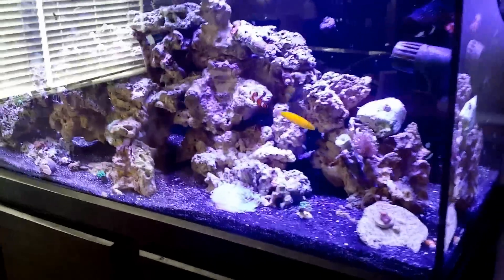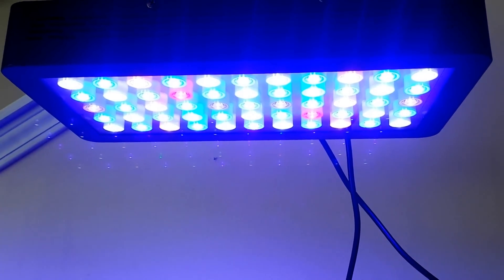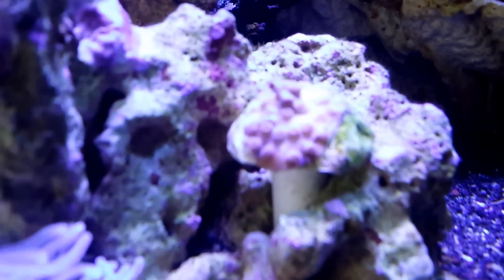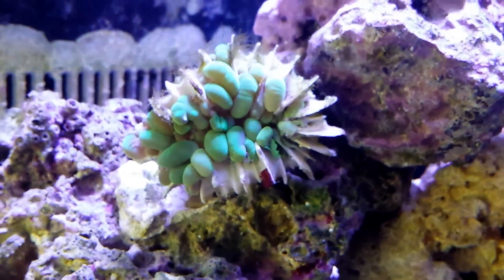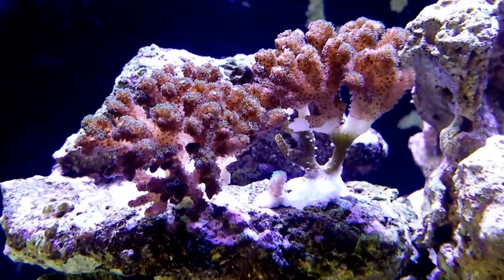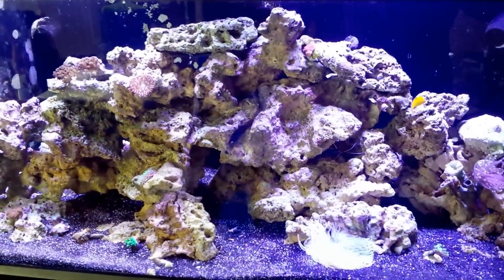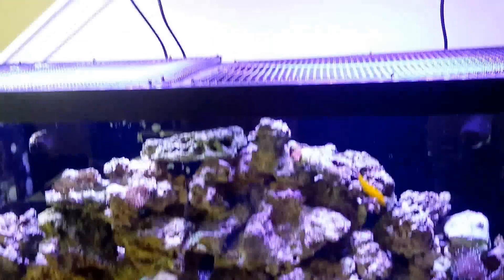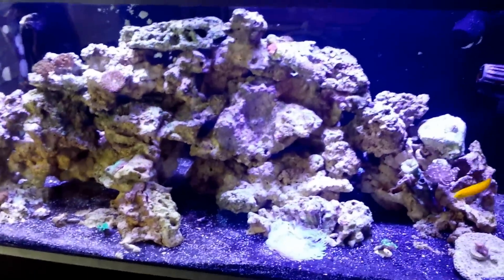New Chinese 165 watt full spectrum Dimmable bridgelux LEDs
2014 Dimmable Reef Grow Model-
Features:
55 3W bridgelux LEDs with Total 165W Maximum Output.
View Angle: 90 degree LED
Life Span: ≥50,000 hours
Operating Frequency: 50Hz/60Hz
Dimensions: 15.7x8.2x2.8"(400x210x70mm)
Warranty: One year

Specifics on light parameters:
450nm~460nm,
650nm~660nm,
445nm~450nm,
410nm~420nm,
520nm~530nm,
6K~6.5K,
3.0K~3.5K,
12K~14K

Cost was 246.50 for 2 of the units on Ebay from Ecotachi.